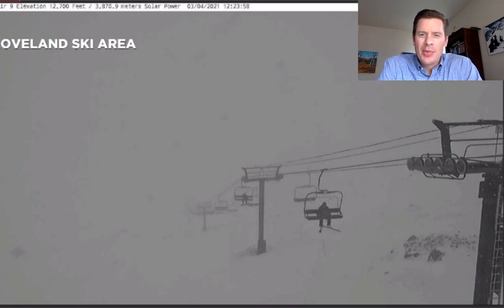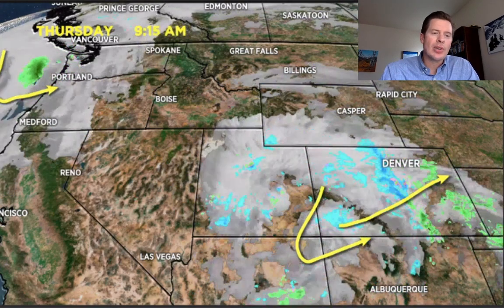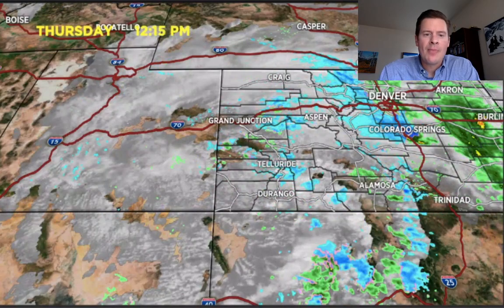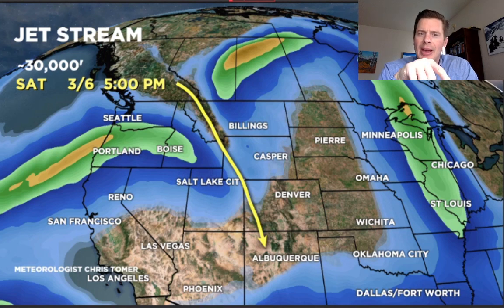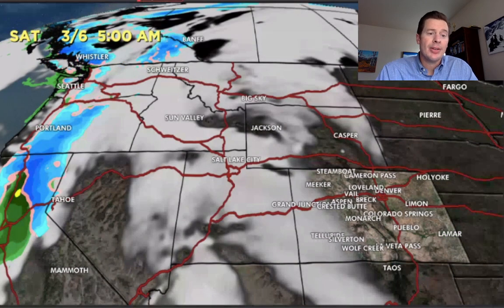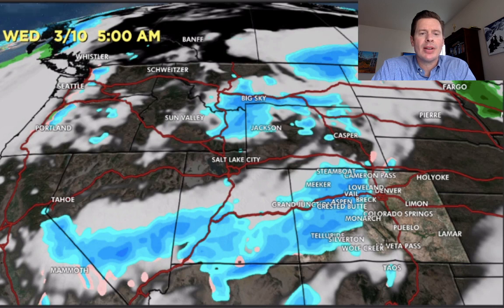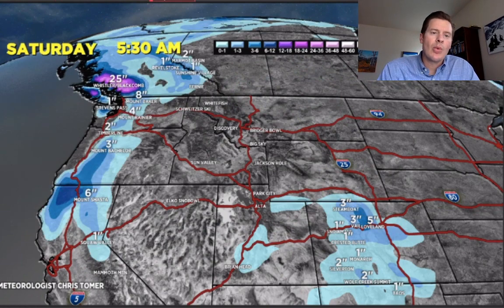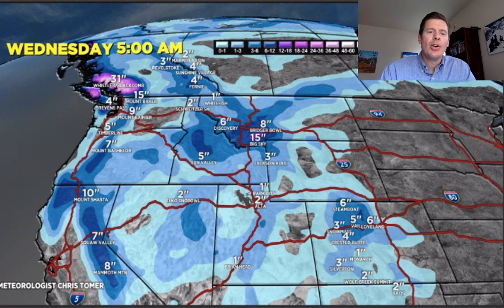Mountain Weather update 3/4, Meteorologist Chris Tomer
Weekend outlook and snowier pattern for next week.  Meteorologist Chris Tomer 3/4/2021.